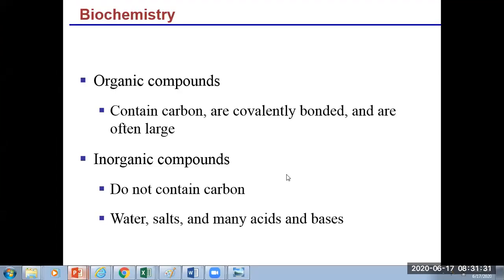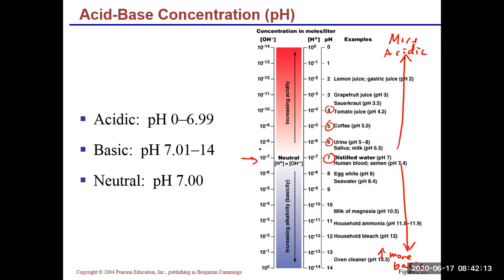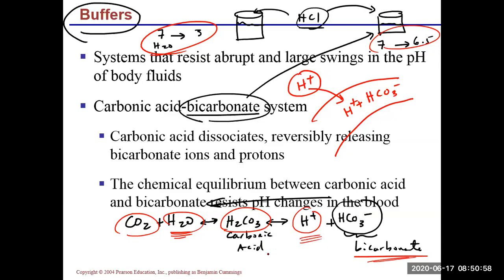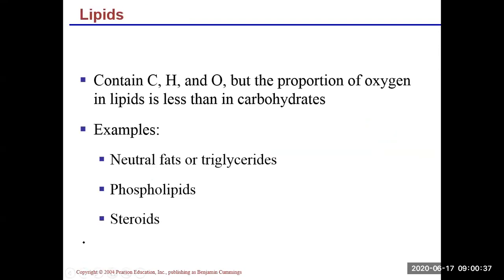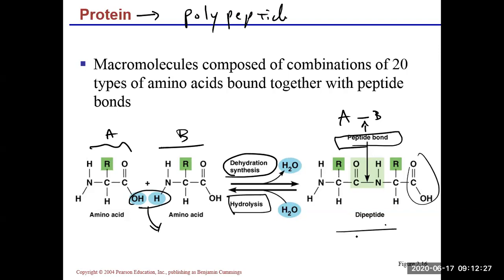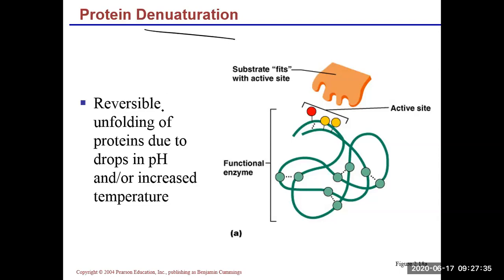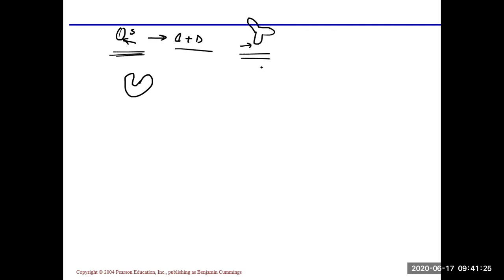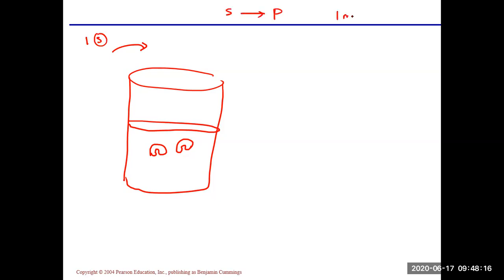chaper 2 second part